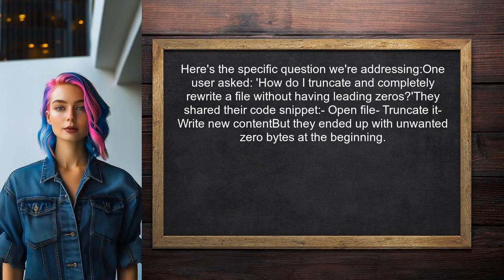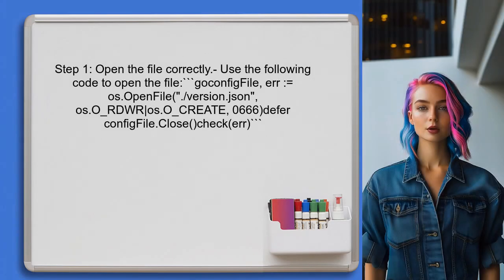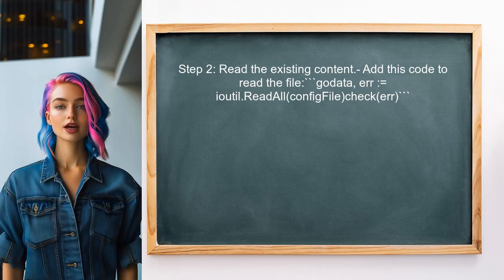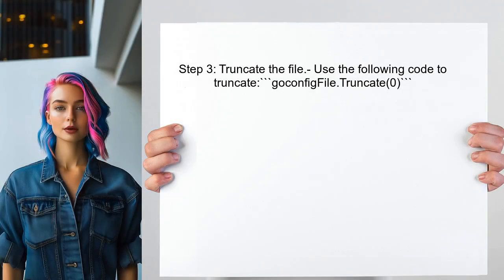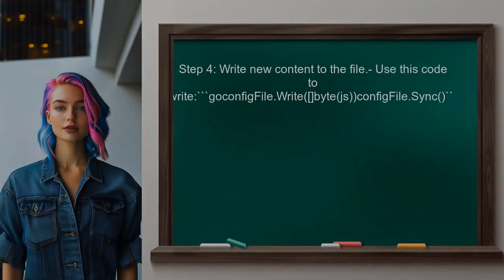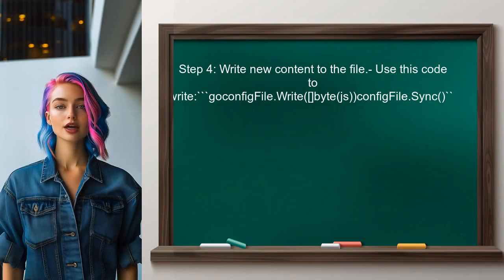How to Truncate and Rewrite a File Without Leading Zeros in Python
In this video, we’ll explore a practical approach to handling files in Python by demonstrating how to truncate and rewrite their contents while removing any leading zeros. Whether you're working with data processing, file manipulation, or simply looking to clean up your text files, this tutorial will guide you through the necessary steps and provide useful tips along the way. Join us as we dive into the code and unlock the power of Python for efficient file management!

Today's Topic: How to Truncate and Rewrite a File Without Leading Zeros in Python

Related to